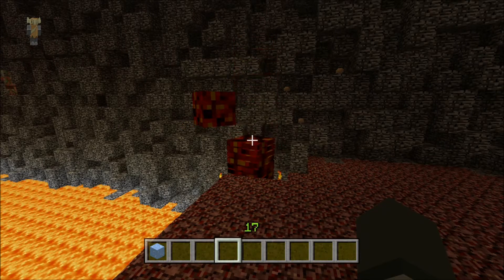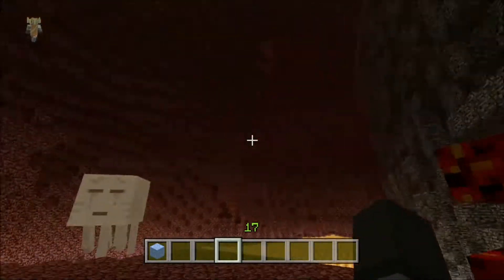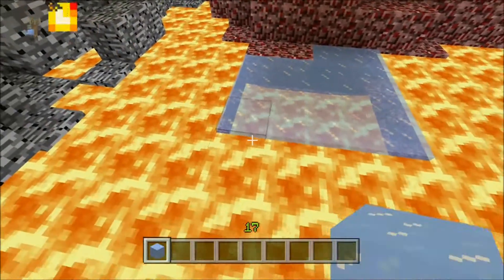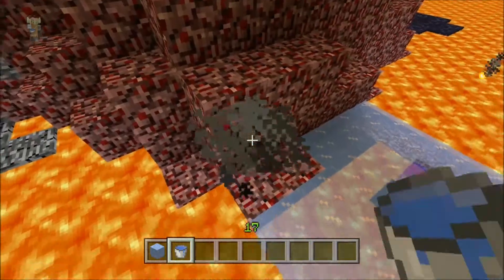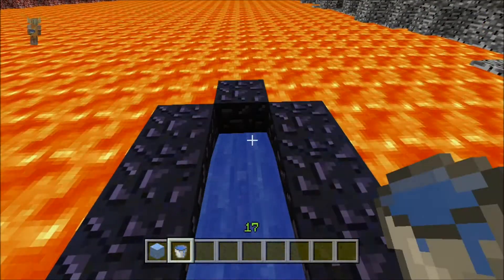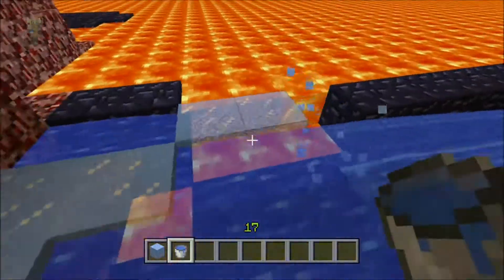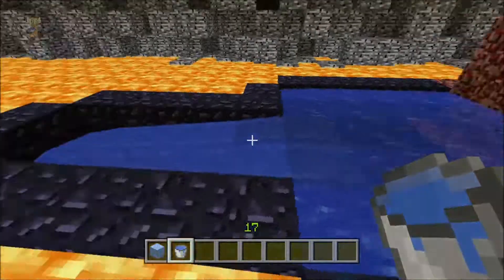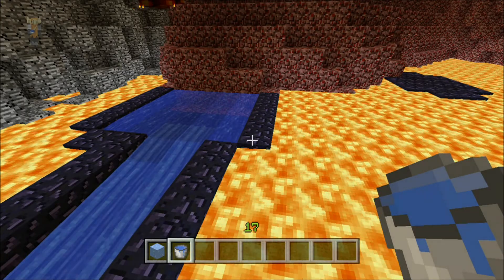Getting water in the nether (Ice)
Im sorry if the first water in the nether upset anyone.
so made this video its real you can try it your self
Likes and comments help solve world and nether peace!